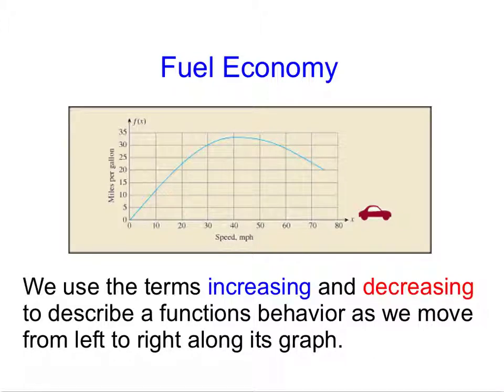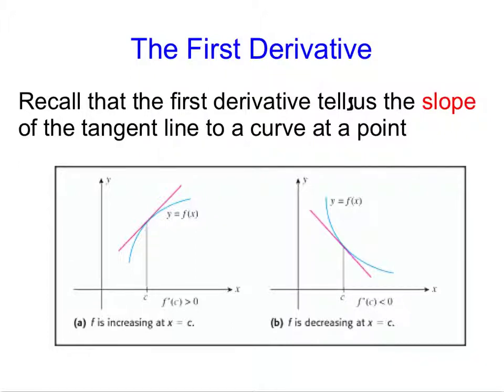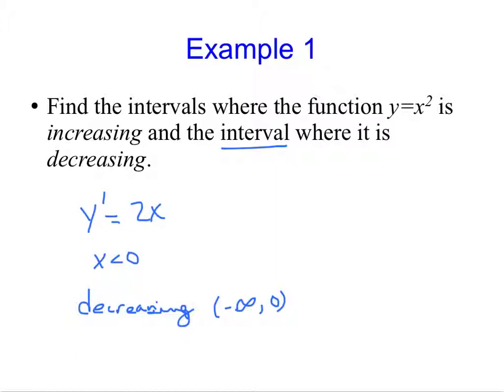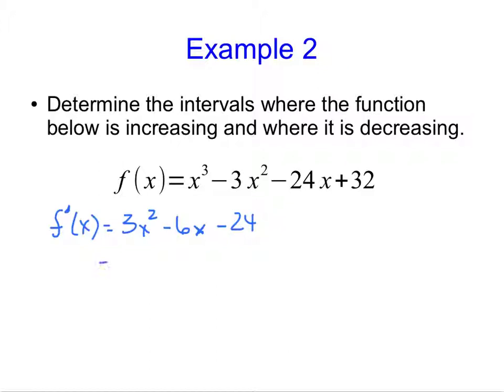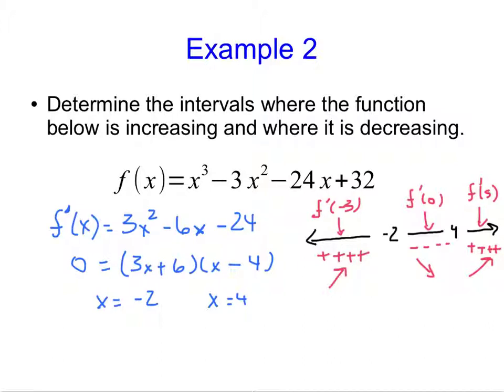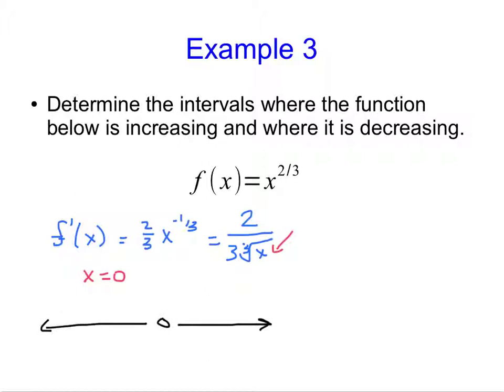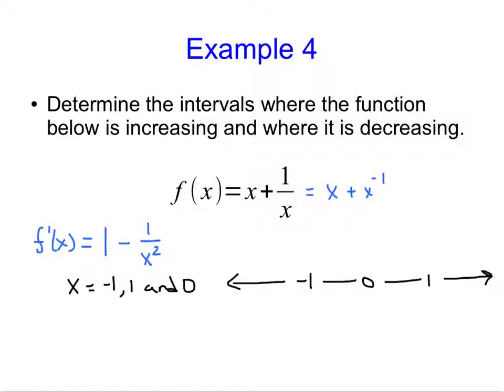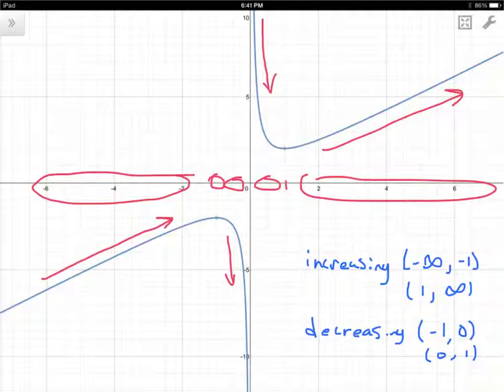Monotonic Intervals 4-1